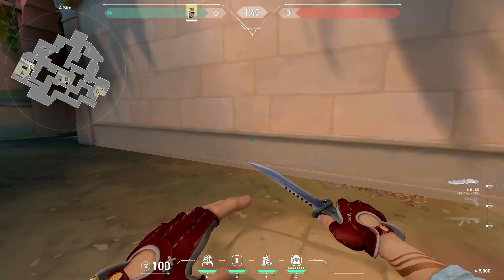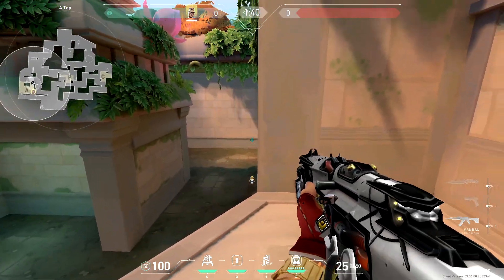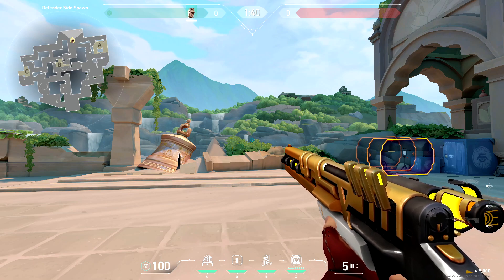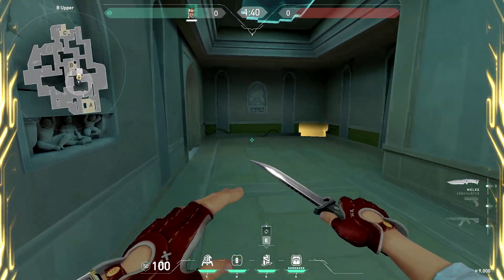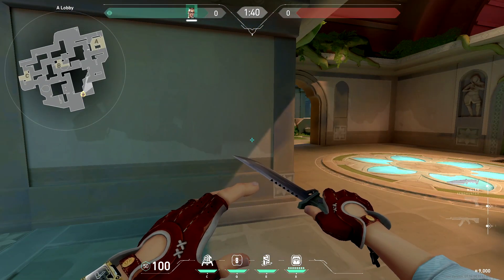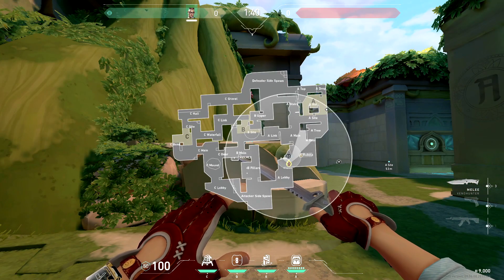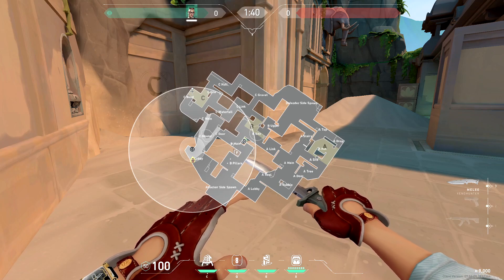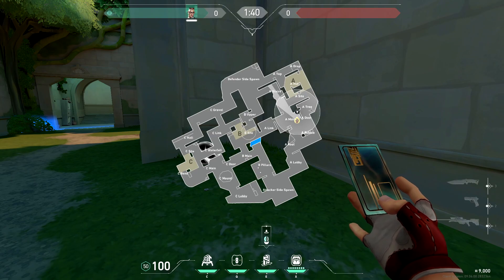Chamber on Lotus | Radiant Guide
Here to change the world, even if it means destroying the old one.